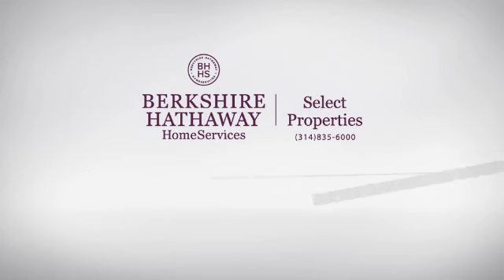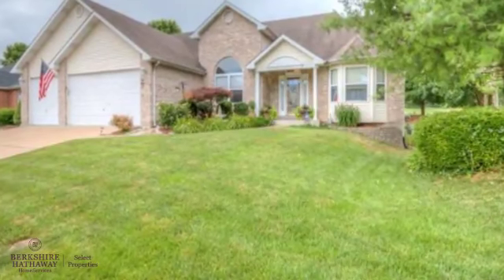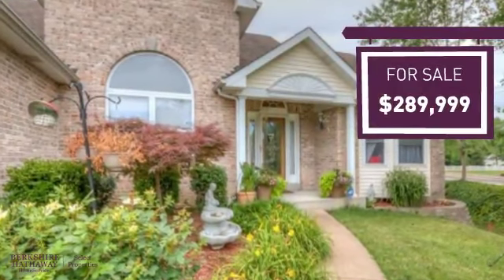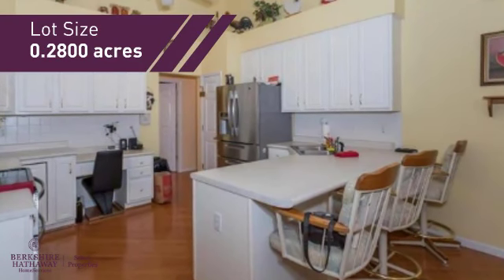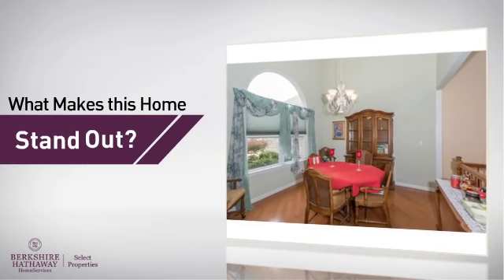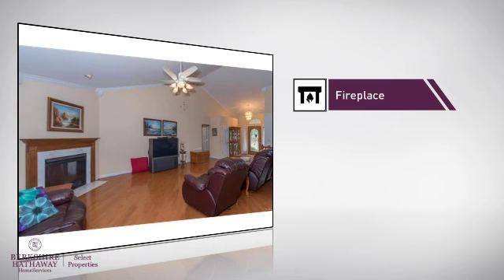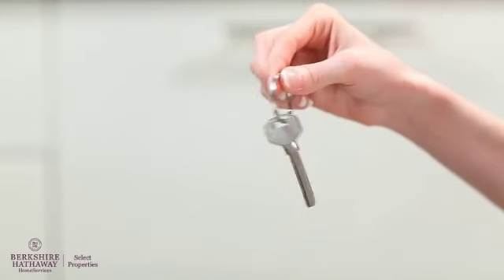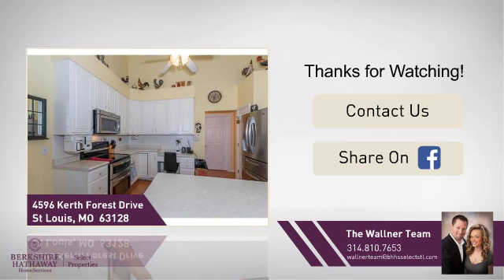Real Estate for sale in St Louis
MLS#:16043665 ZIP:63128 Beautiful home in Kerth Forest Subdivision. Seller added hardwood floors in 2012 which include the foyer, dining room, great room, kitchen and breakfast rooms. Open floor plan has a cathedral ceiling in great room, vaulted ceiling in kitchen and breakfast room. Built-in bookcase, gas fireplace in great room. Family room added which is 26 x 16 family room perfect for entertaining or enjoying the beautifully landscaped back yard. The family room addition has separate heating and cooling. This home offers a split bedroom floor plan with master on one side, two bedrooms on opposite side of home. Master bedroom is 18 x 15 and has a large walk-in closet. Master bath has jet tub and separate shower plus a double bowl sink. Furnace and water heater newer. Kitchen includes 42â€ white cabinets, desk area, stainless appliances and electric convection range with double oven. Oversized three car garage has ceiling fans. LL has rough-in plumbing for future bath.